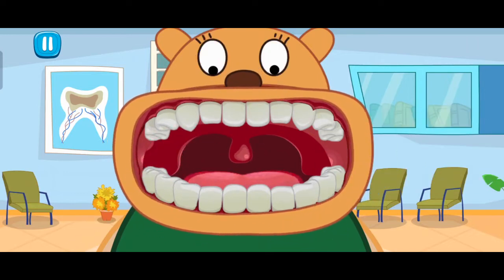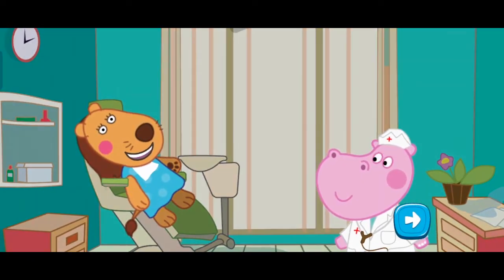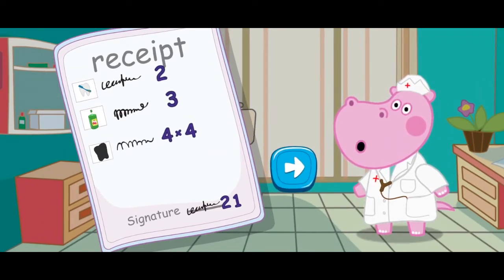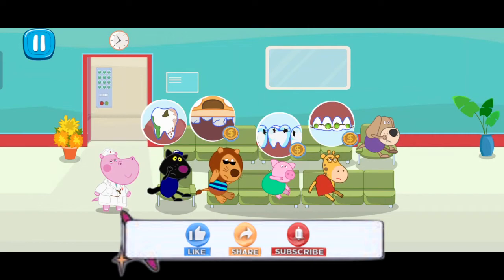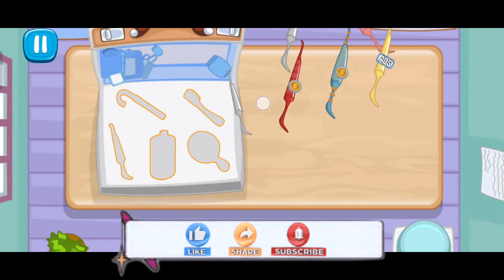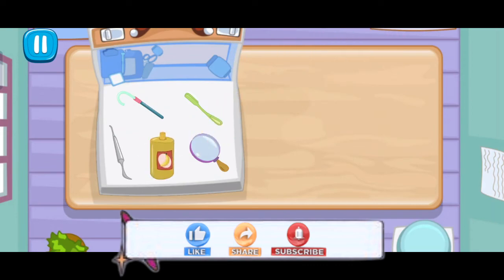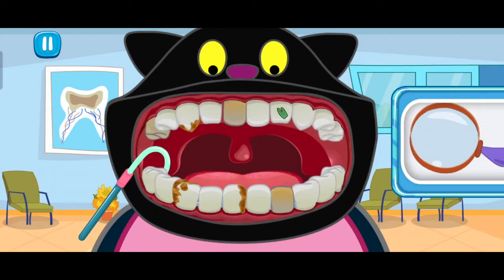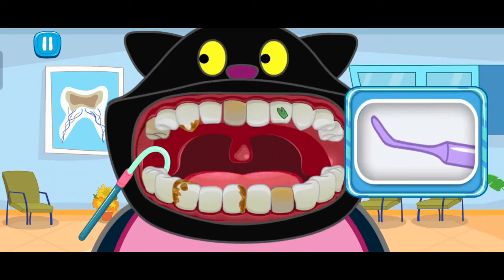how to take care of your teeth | dentist care| diagnosis & solutions | doc. checkup | every 3 months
Your child’s first teeth, or baby teeth, are important. Baby teeth hold space for adult teeth. Taking care of your child’s teeth will protect your child from tooth decay (cavities).

Tooth decay can:

Cause your child's pain
Make it hard for your child to chew
Make your child embarrassed to talk or smile
Create problems with your child’s adult teeth.

Take simple steps to prevent tooth decay.
Most babies will get their first tooth between ages 4 months and 7 months. Start these healthy habits now so your child’s smile will stay healthy!

Start cleaning your child’s teeth as soon as they come in.
Teach your child to brush 2 times a day.
Protect your child’s teeth with fluoride.
Give your child healthy, low-sugar foods and drinks.
Take your child to the dentist for regular checkups.

What is tooth decay?
Tooth decay happens because bacteria (germs) in our mouths turn sugar from the food we eat into acid. When these bacteria use the sugar, they make acid. Over time, the acid can cause cavities (holes) in teeth.

Is my child at risk for tooth decay?
Tooth decay is one of the most common childhood diseases. More than 4 in 10 kids have had decay in their baby teeth.

Eating and drinking lots of sugary foods and drinks puts your child at higher risk for tooth decay. But healthy habits, like brushing and flossing, can prevent tooth decay.

Taking care of your teeth helps prevent cavities and gum disease.

Brushing and flossing properly can prevent plaque (say: plak), a clear film of bacteria that sticks to your teeth. After you eat, the bacteria break down sugar on your teeth into acids that eat away tooth enamel, causing holes called cavities. Plaque also causes a gum disease that can make your gums red, swollen, and sore.

How Do I Get Rid of Plaque?
To prevent cavities, you need to remove plaque. To do this, brush your teeth twice a day and floss at least once a day. Brushing also stimulates the gums, which helps to keep them healthy and prevent gum disease. Brushing and flossing are the most important things that you can do to keep your teeth and gums healthy.

Use a toothpaste with fluoride to prevent cavities.

What’s the Right Way to Brush My Teeth?
Dentists say you should brush your teeth for at least 2 minutes twice a day. Here are some tips on how to brush:

Hold your brush at a 45-degree angle against your gumline. Gently brush in short (about one tooth-wide) strokes. Don't brush too hard!
Brush all outside and inside areas of your teeth, and the chewing surfaces.
You can also gently brush your tongue.
Use a timer or play a favorite song while brushing your teeth to get used to brushing for a full 2 to 3 minutes. Some electronic toothbrushes have timers that let you know when 2 minutes are up.

What About Flossing?
Brushing is important but it won't remove the plaque and particles of food between your teeth and near the gumline. You'll need to floss these spaces at least once a day.

With any floss, you should be careful to avoid injuring your gums. Follow these instructions:

Carefully insert the floss between two teeth, using a back and forth motion. Gently bring the floss to the gumline, but don't force it under the gums. Curve the floss around the edge of your tooth in the shape of the letter "C" and slide it up and down the side of each tooth.
Repeat this process between all your teeth.

Does What I Eat Affect My Teeth?
Eating sugar, as you probably already know, is a major cause of tooth decay. But it's not just how much sugar you eat — when and how you eat it can be just as important.

If you eat sugary foods or drink sodas throughout the day, you give the bacteria in your mouth food. Well-fed bacteria make cavities more likely. Hard candies, cough drops, and breath mints that contain sugar are especially harmful because they dissolve slowly in your mouth. It’s best not to eat sugary foods between meals.

 Eating sugary foods before bedtime can be the most damaging (especially if you don't brush your teeth afterward) because we don’t make as much spit when we sleep.

For most people, it's hard to cut out sweets completely. So try to follow these more realistic guidelines:

Eat carbohydrates (sugars and starches) with a meal.
If you can't brush your teeth after eating, rinse your mouth with water or mouthwash, or chew sugarless gum.
Don't eat sugary foods between meals.
If you snack, eat non-sugar foods, such as cheese, popcorn, raw veggies, or yogurt.

When Should I Go to the Dentist?
Going to the dentist every 6 months can help prevent tooth decay, gum disease, and other problems. The dentist will let you know if any cavities need to be filled. Your dentist also may refer you to an orthodontist if you may need braces or have other issues.

Besides preventive visits, also see the dentist if you notice any pain or other problems with your teeth, gums, or jaw.